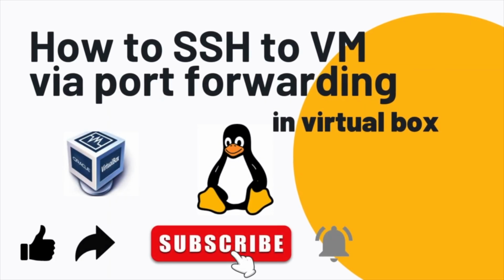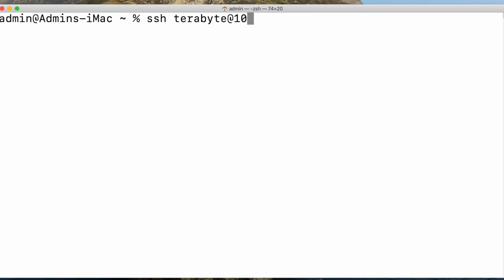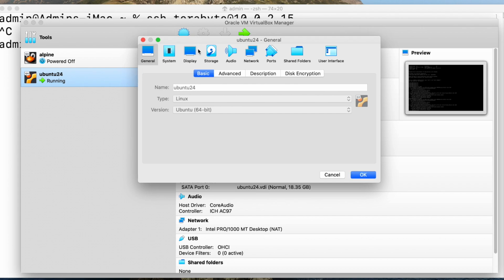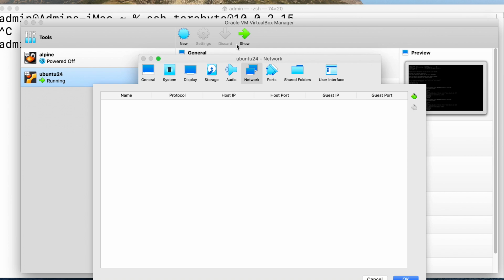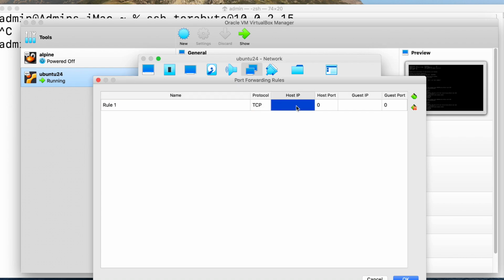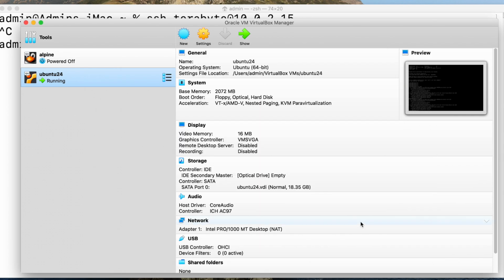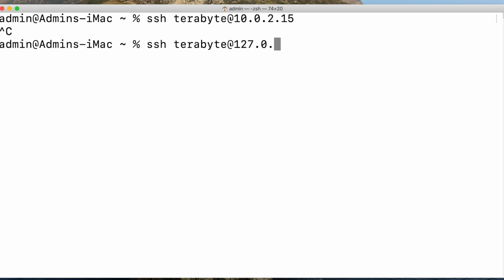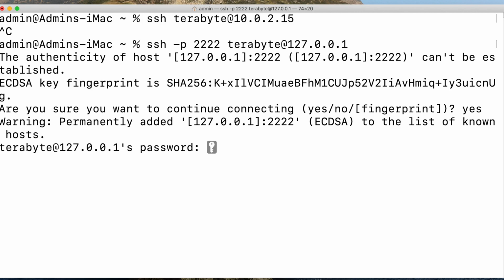Port forwarding NAT - Virtual box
Learn how to set up Port Forwarding in NAT for VirtualBox in this step-by-step tutorial! We'll show you how to configure port forwarding to access services running inside your VirtualBox virtual machine from your host system. Whether you’re setting up a web server, SSH access, or any other service, this guide will help you make the connection seamless. Perfect for developers, IT enthusiasts, and anyone exploring VirtualBox networking!